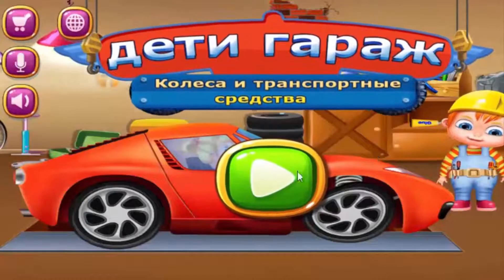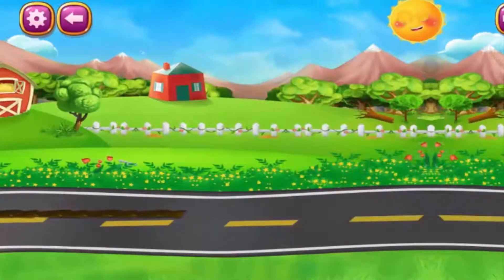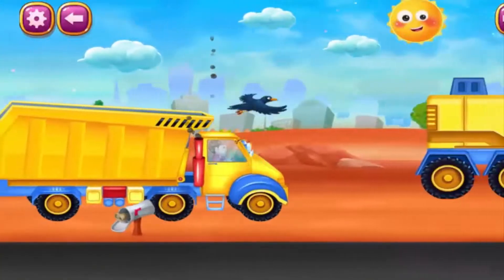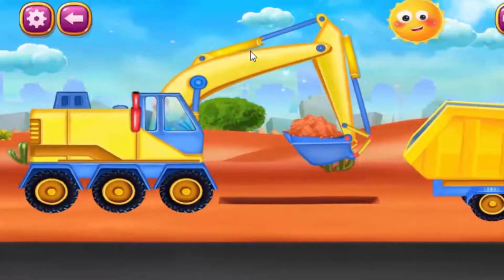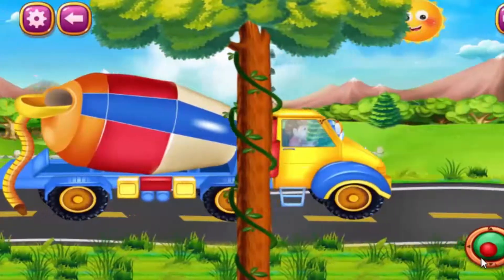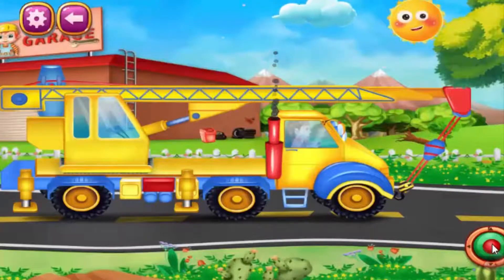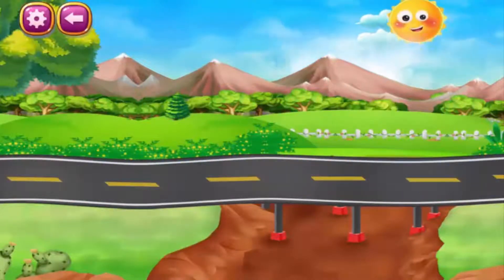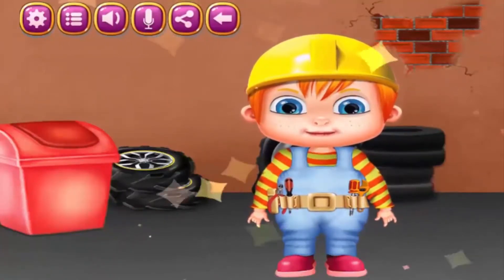WOW! Cars TRANSFORMERS! KIDS Garage WHEELS and Vehicles ǀ TOP Best Android Gameplay Video For KIDS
hey a garage a game a children's game the car with a huge number of innovative interesting actions for children. Be ready from surprising luxury a garage and to begin the day with all various types of big and small cars as there are a lot of kinds of cars, a bull bulldozers, tractors, etc. Repair The fact that cars are broken and to change all the spare parts. Make a surprising sports car in your car to yourself and to add the favourite color to it. Use various various tools to repair the cars and other vehicles in your garage and be convinced that clients are happy to your services.
Activity in games:
1) Repair the school bus, which at once - only about accident so the driver can take away children from school.
2) Make sports cars in the garage and to give surprising color to it.
3) To remove the bulldozer and to fix it by different cars for different types of activity.
4) Use the tractor to pull out the car - that doesn't work properly because of some failure in the engine in
5) Share this game with the friends and to enjoy to repair all vehicles together.
What can you expect on it? Our channel will provide you with a variety of educational content for your kids.
We review mobile learning apps and android, interesting fun video games for kids and parents!